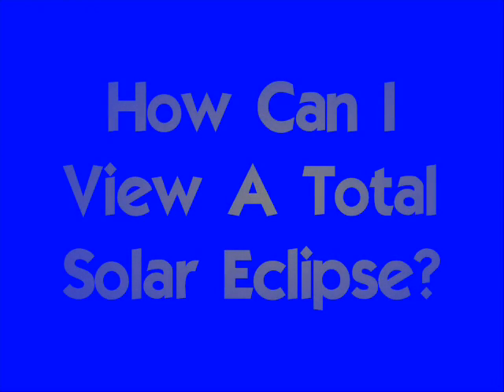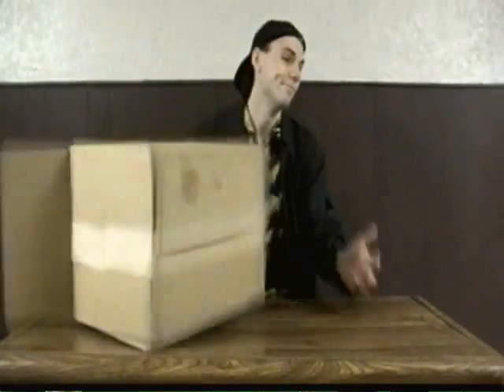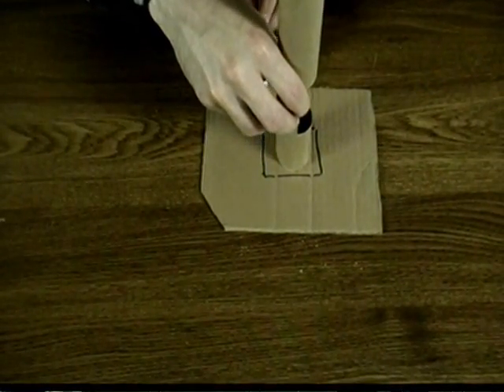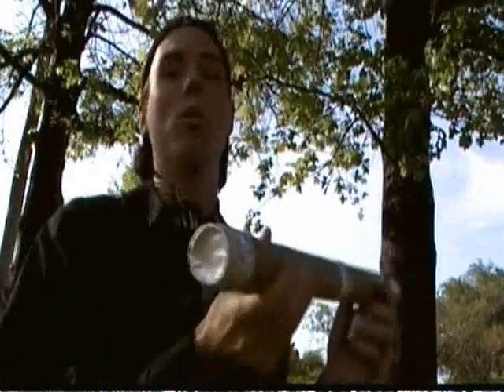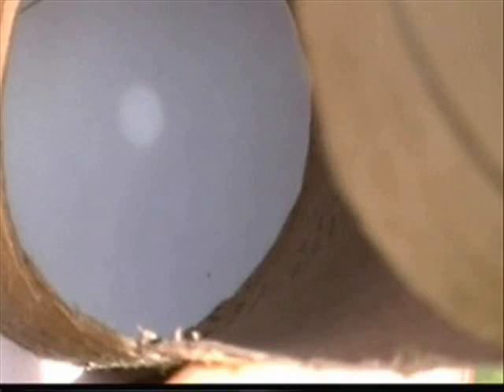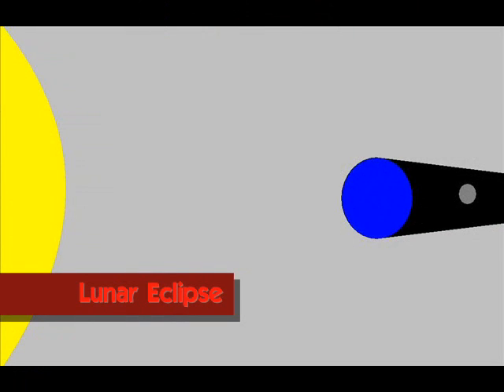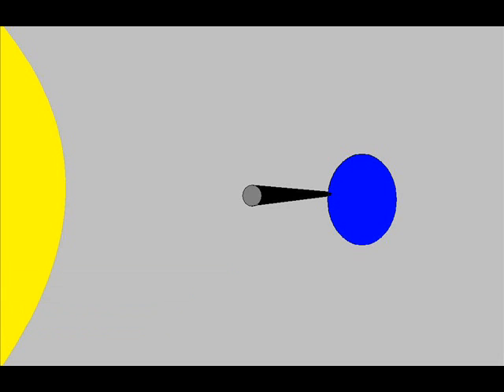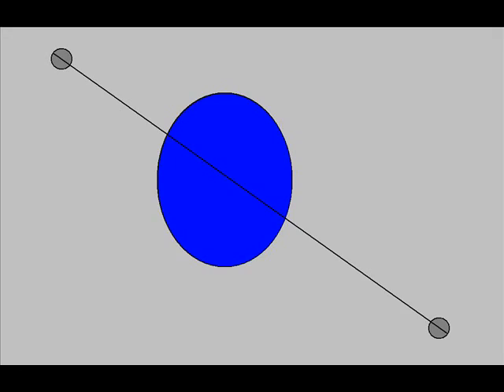🌙 Make A Solar Eclipse Viewer 🌙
!TOTAL LUNAR ECLIPSE! (How To Make A Solar Eclipse Viewer) SCIENCE EXPERIMENT

"solar eclipse" "solar eclipse 2017" "solar eclipse 2010 live" "solar eclipse 2011" "how to make a solar eclipse viewer" "total lunar eclipse" "total lunar eclipse December 2010" "total lunar eclipse 2011"

0:00 - What the difference between solar & lunar eclipse?
0:31 - Lets look into making a solar eclipse viewer
2:25 - Explanation Lunar Eclipse
2:57 - Explanation Solar Eclipse
3:11 - NEVER LOOK DIRECTLY AT A SOLR ECLIPSE
3:25 - No Eclipse Every Month
3:41 - Get E-clips of the Solar Eclipse

Crazy Chris is watching for the solar and lunar eclipse and shows you how to make a solar eclipse viewer right at home!

Objective: To understand how solar and lunar eclipse happen.

Materials Needed:
 ~ Cardboard Tube
 ~ Tin Foil
 ~ Rubber Band
 ~ Scissors
 ~ Piece of Cardboard
 ~ Piece of White Paper
 ~ Tape

Step 1) Cut a viewing hole in one end of your cardboard tube.

Step 2) On the other side cover the hole with with tinfoil and secure it in place with a rubber band.

Step 3) Draw a square around the plastic tube and add on flaps then cut this out.

Step 4) Trace this on a piece of white paper and then cut out just the middle square and then tape this inside your cardboard cut out.

Step 5) Fold the ends up so that all the sides are attached with tape.

HOW IT WORKS:
A lunar eclipse happens when the moon is partially or totally blocked by the earth. This causes the moon to appear slightly orange in color. This happens because although the moon is in the earths shadow some of the suns lights bounces off the moon and makes it way through earths atmosphere. The atmosphere scatters out blue light and lets through reddish-orange light making the moon appear reddish-orange. A lunar eclipse can be looked at with the naked eye. A solar eclipse happens when the moon passes right in between the sun and the earth and fully blocks or partially blocking the suns light. The bright sun disk is replaced by the dark siloet of the moon which casts a shadow on a small part of the earth. Although you can look with your eyes at a lunar eclipse, NEVER look at any solar eclipse even with sun shades on instead use an eclipse viewer because you could permanently go blind with out one. You might think that we should get an eclipse every month, but the reason we don't is because the earths moon orbits on a tilt of about 23.5 degrees. During most of its orbit the moon is either above or below the earths orbital plane so it doesn't pass directly in front or behind the earth.

!TOTAL LUNAR ECLIPSE 2011! (How To Make A Solar Eclipse Viewer) SCIENCE EXPERIMENT